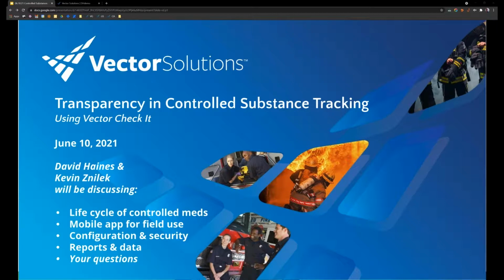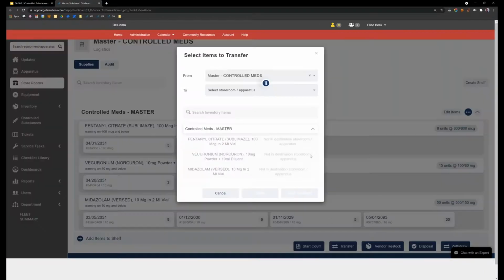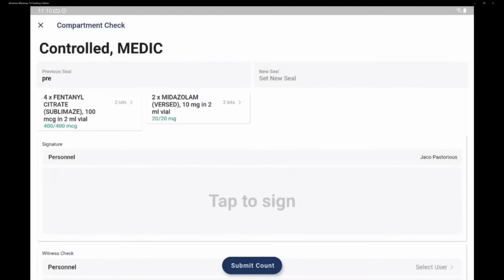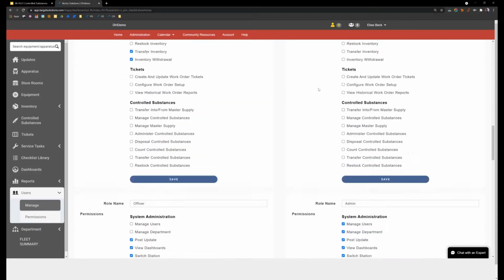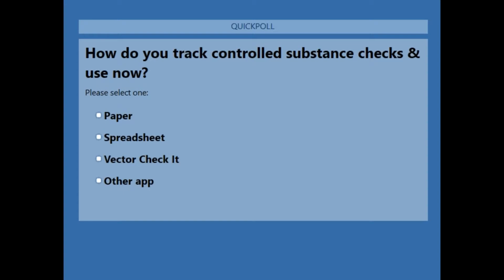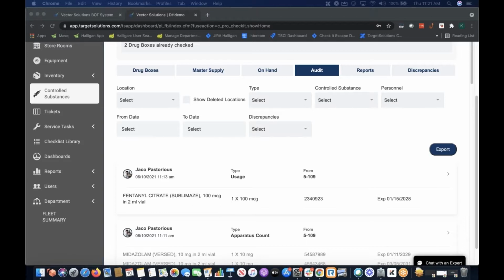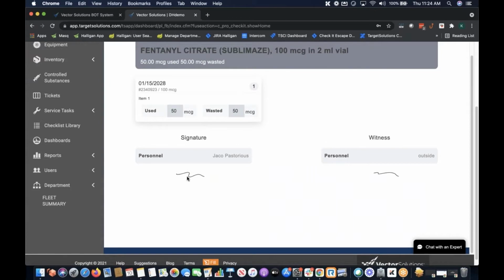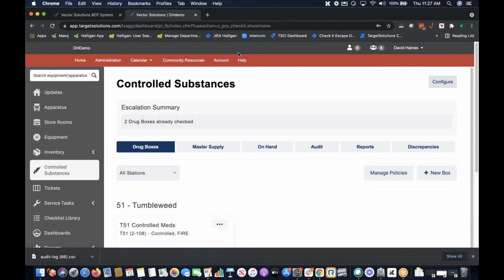How to Securely Track Controlled Substances and Optimize Inventory Management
To ensure your agency is prepared for a potential DEA audit, it's crucial to have an effective controlled substances management program in place. Through Vector Solutions' mobile asset management system, Vector Check It, Fire & EMS agencies can securely track and document all movements of controlled substances, monitor inventory of medical supplies and other critical items, and ensure all mandatory inspections are performed to maintain compliance and accountability.

Download this special webinar presentation to learn how to do the following:

✔ Utilize digital checklists to take inventory of controlled substances and track expirations
✔ Establish escalation policies to ensure routine checks are performed
✔ Enforce drug box counts and monitor if and when inspections took place
✔ Track by vial to better oversee each unit of controlled substance
✔ Set up required eSignature for personnel performing checks